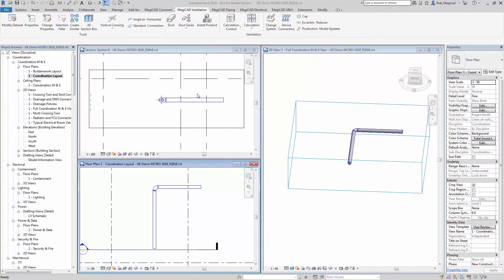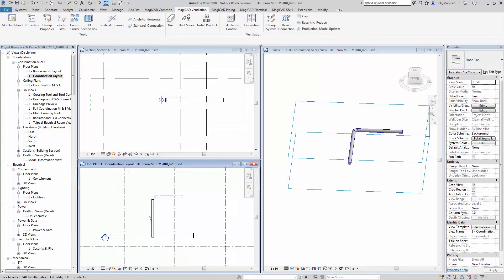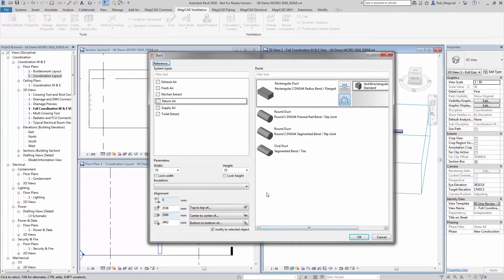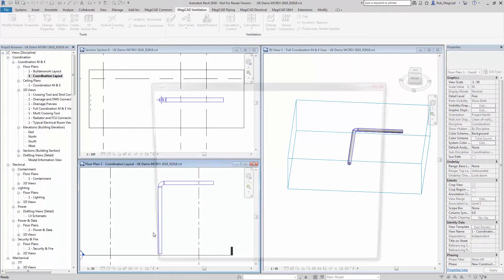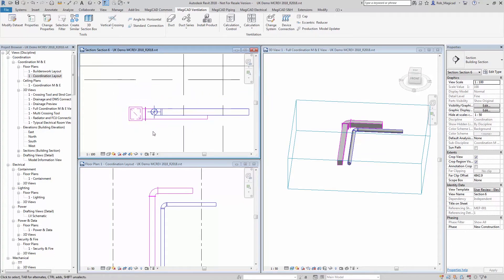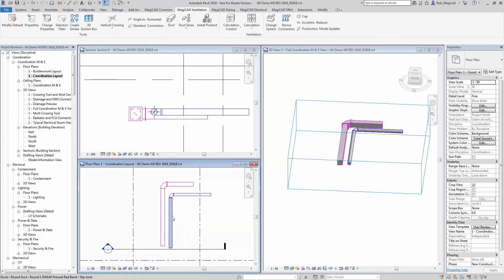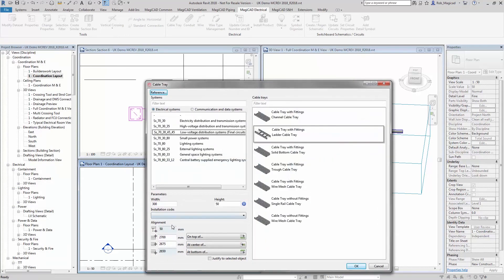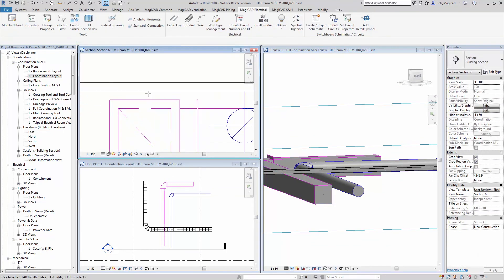MagiCAD 2018 for Revit top new feature - Improved offset control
Easier and more flexible alignment settings for offsets based on referenced objects.